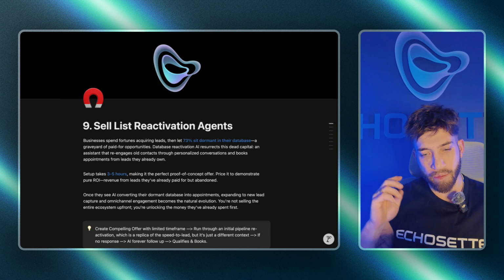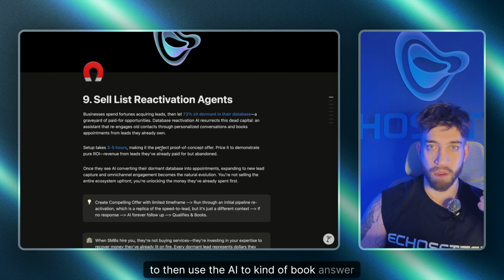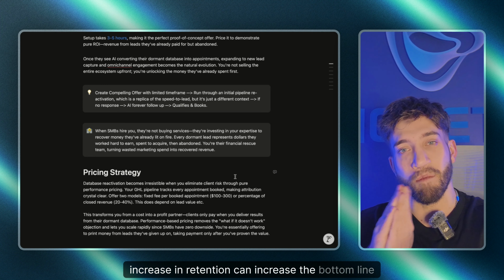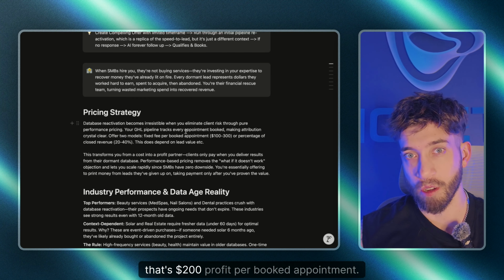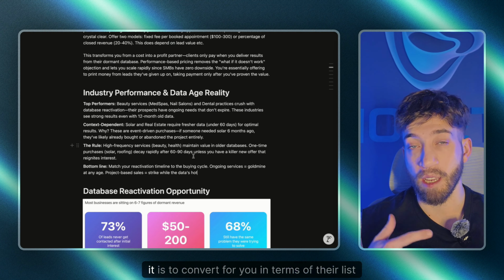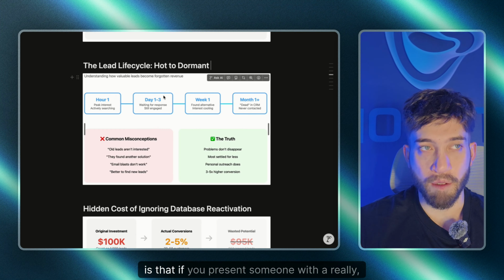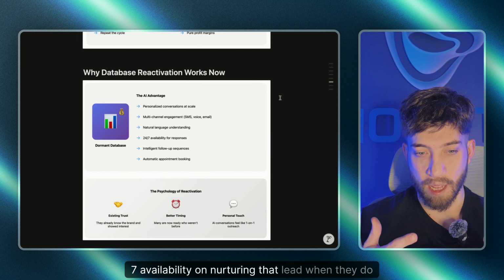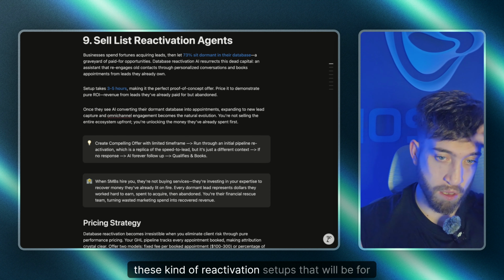Top AI Offer To Sell: List Reactivation Assistants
On paid marketing, you will often see agencies sell this 'all-in-one', all singing, all dancing AI to service businesses. However, this is incredibly hard to sell as businesses are not truly aware of the problem it's solving. With list reactivation, this is an easily understood offer, can be done fast, and provides a great avenue to deliver further value for businesses after it's been executed.